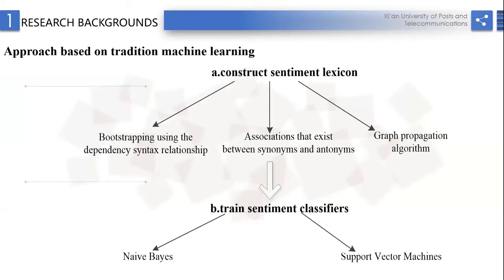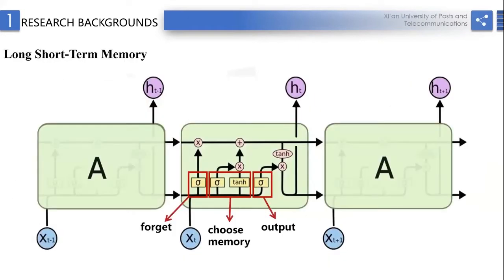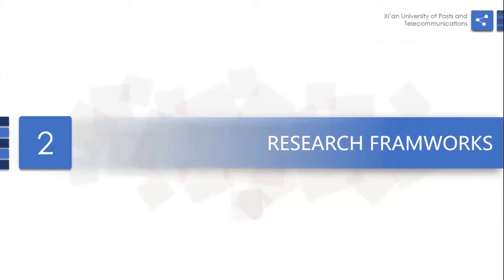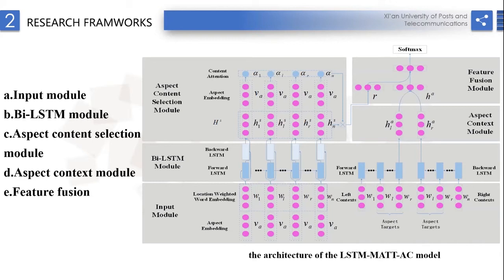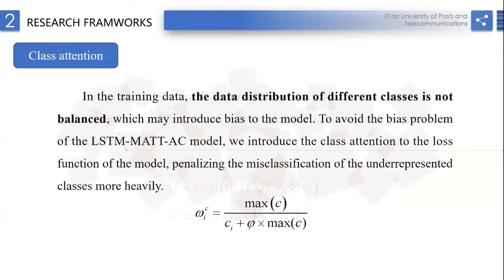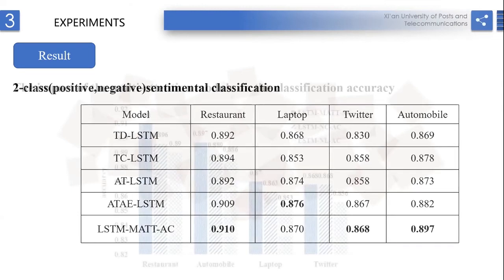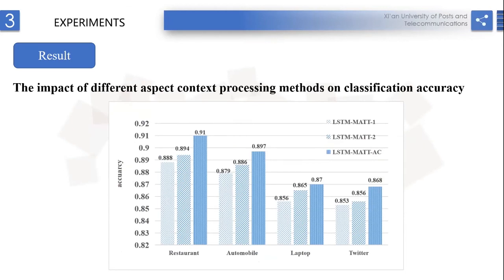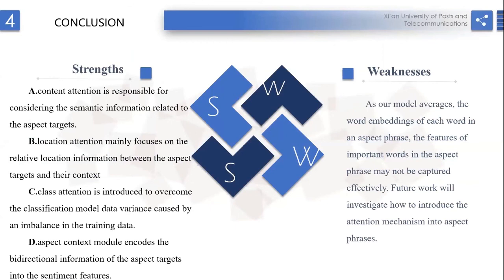Multi Layer Attention Approach for Aspect based Sentiment Analysis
Authors:
Xinzhi Ai1, Xiaoge Li1, Feixiong Hu2, Shuting Zhi1 and Likun Hu2, 1Xi’an University of Posts and Telecommunications, China, 2Tencent Technology (Shenzhen) Co., Ltd, China

Abstract:
Based on the aspect-level sentiment analysis is typical of fine-grained emotional classification that assigns sentiment polarity for each of the aspects in a review. For better handle the emotion classification task, this paper put forward a new model which apply Long Short-Term Memory network combine multiple attention with aspect context. Where multiple attention mechanism (i.e., location attention, content attention and class attention) refers to takes the factors of context location, content semantics and class balancing into consideration. Therefore, the proposed model can adaptively integrate location and semantic information between the aspect targets and their contexts into sentimental features, and overcome the model data variance introduced by the imbalanced training dataset. In addition, the aspect context is encoded on both sides of the aspect target, so as to enhance the ability of the model to capture semantic information. The Multi-Attention mechanism (MATT) and Aspect Context (AC) allow our model to perform better when facing reviews with more complicated structures. The result of this experiment indicate that the accuracy of the new model is up to 80.6% and 75.1% for two datasets in SemEval-2014 Task 4 respectively, While the accuracy of the data set on twitter 71.1%, and 81.6% for the Chinese automotive-domain dataset. Compared with some previous models for sentiment analysis, our model shows a higher accuracy.

Aspect-level sentiment analysis, Multiple attention mechanism, LSTM neural network.